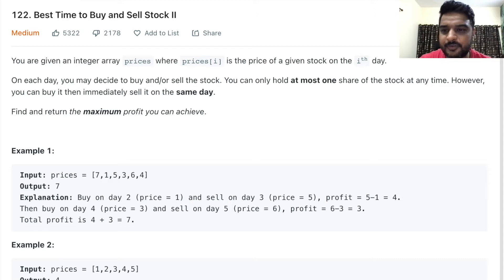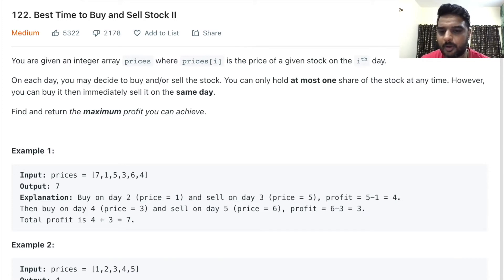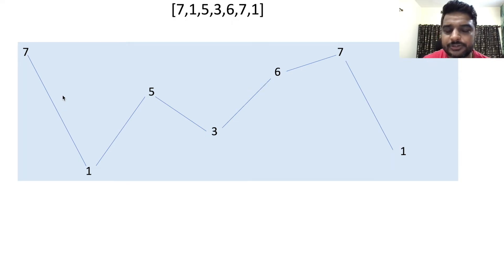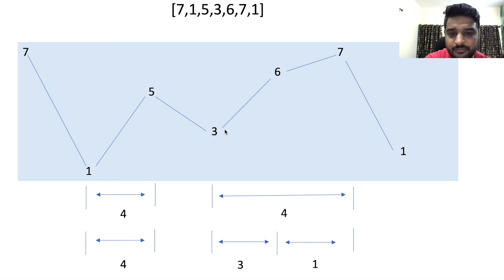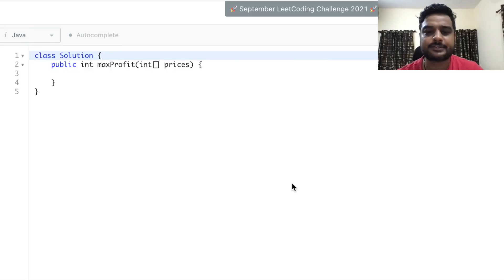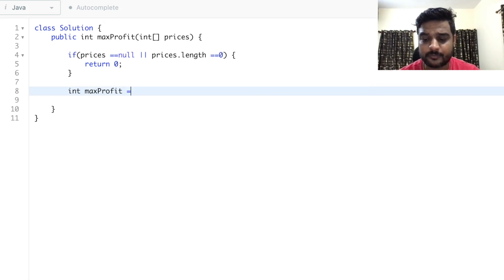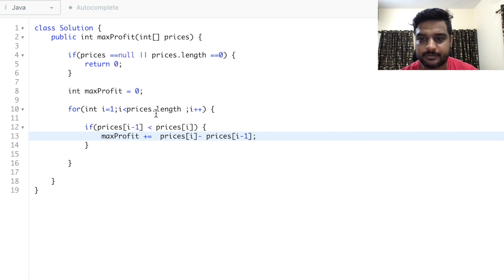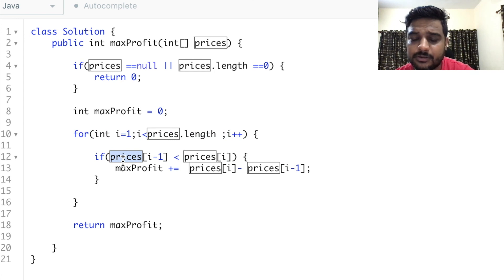Best Time to Buy and Sell Stock | Leetcode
One of Facebook's most commonly asked interview questions according to LeetCode.

Coding Interviews Best Time to Buy and Sell Stock (LeetCode) question and explanation.
This interview question is commonly asked by the following companies: Facebook, Google, Amazon, Bloomberg, Microsoft, Goldman Sachs, Adobe.

Problem description: Say you have an array for which the ith element is the price of a given stock on day i.

If you were only permitted to complete at most one transaction (i.e., buy one and sell one share of the stock), design an algorithm to find the maximum profit.

Note that you cannot sell a stock before you buy one.

Example 1:

Input: [7,1,5,3,6,4]
Output: 5
Explanation: Buy on day 2 (price = 1) and sell on day 5 (price = 6), profit = 6-1 = 5.
             Not 7-1 = 6, as selling price needs to be larger than buying price.
Example 2:

Input: [7,6,4,3,1]
Output: 0
Explanation: In this case, no transaction is done, i.e. max profit = 0.

Best Time to Buy and Sell Stock to maximize profit,
122 Leetcode,